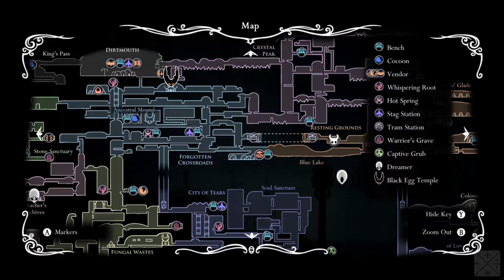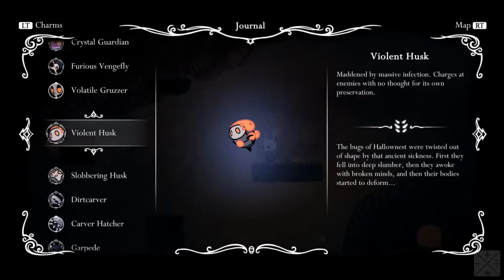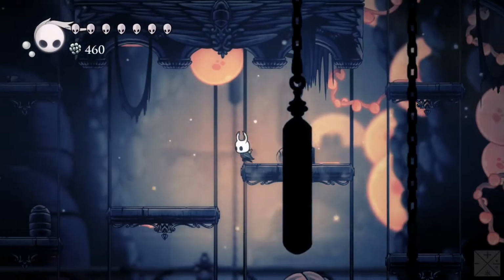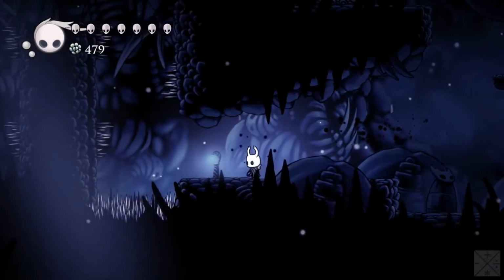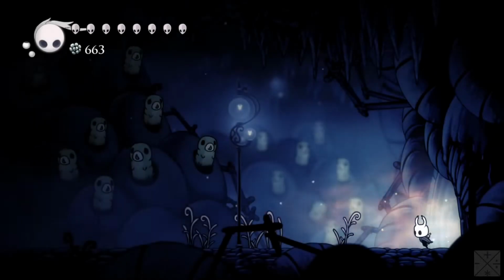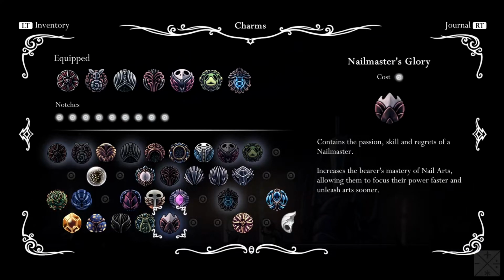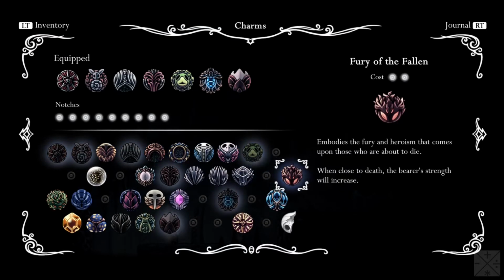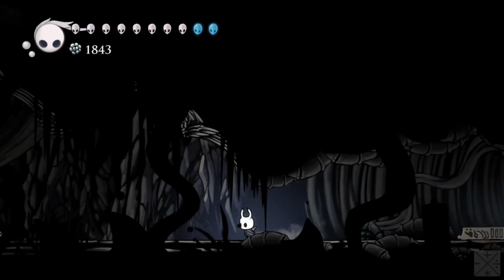Let's Play Hollow Knight Again Episode 24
This was an eventful episode. I entered and completed the Crystal Mound area over in the Crystal Peak, then returned to the Forgotten Crossroads to fight the Mawlek miniboss. It was a tough fight, since I didn't remember its attack patterns from the previous playthrough, but I eventually defeated it. I then met the Grimm Troupe who had set up a circus tent in Dirtmouth, and set me to find three pieces of crimson flame. Before doing that, however, I intend to finish up a few lingering tasks down in Deepnest, which I will start in the next episode.